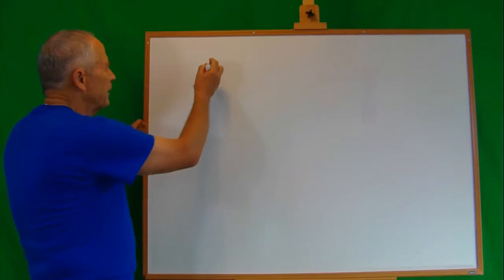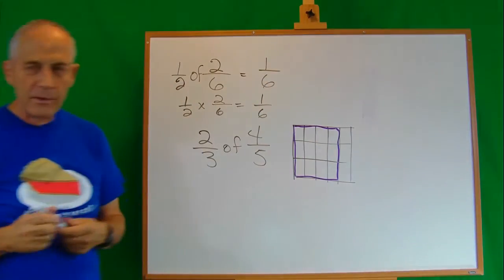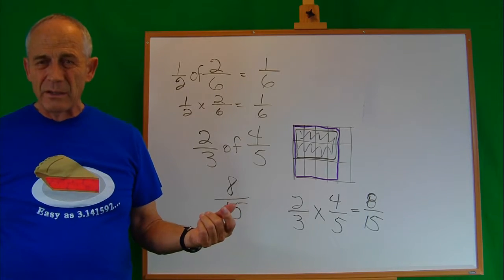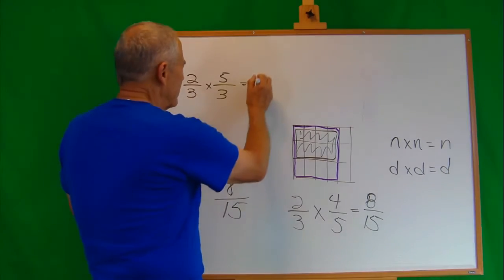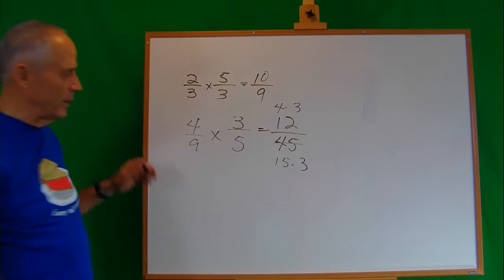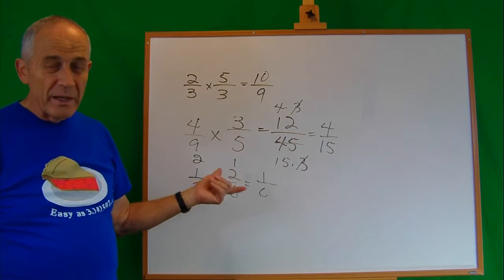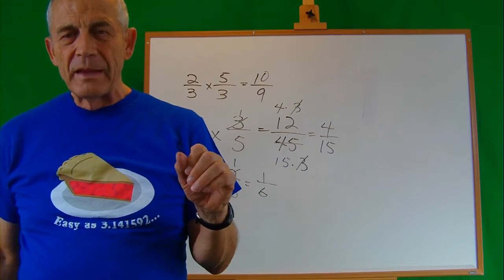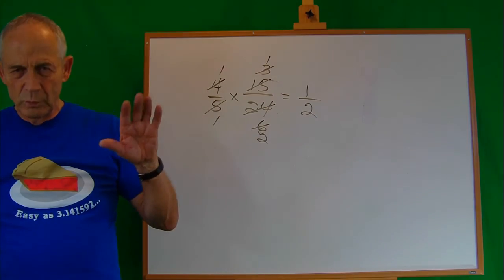Multiplying Fractions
This lesson focuses on multiplying fractions; includes reducing fractions, the commutative principle of multiplication, & finding common factors. Notes can be emailed upon request.